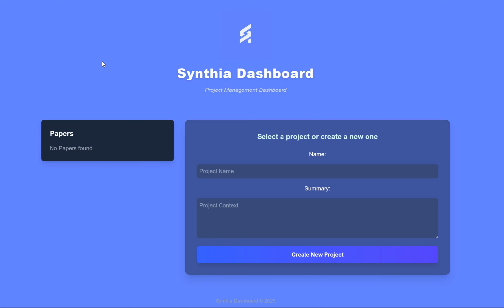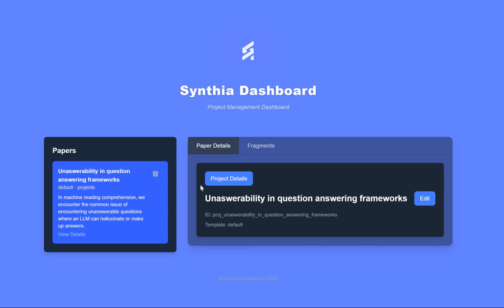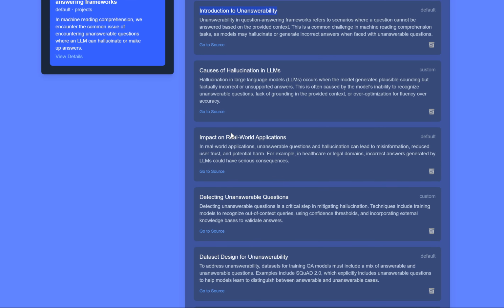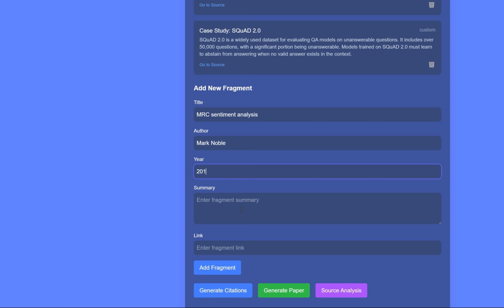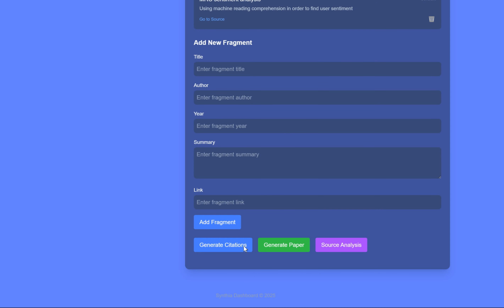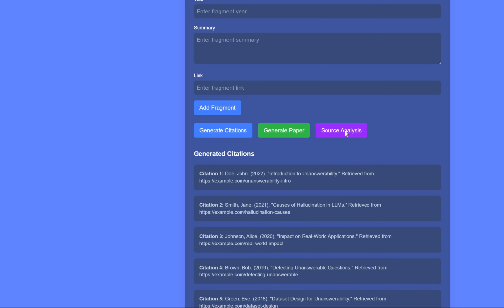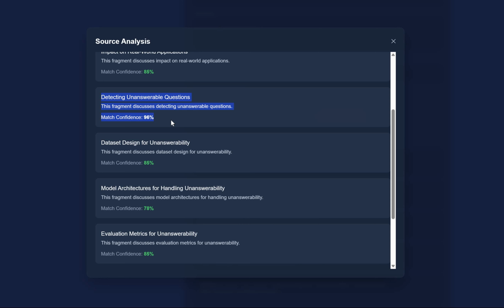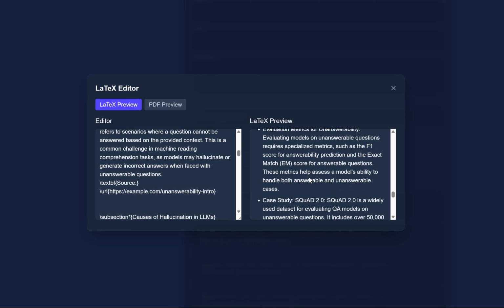Synthia by Nuvela-AI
Synthia is a project that integrates a Model Context Protocol (MCP) server built with Python and a React-based dashboard for configuring and managing academic research projects.